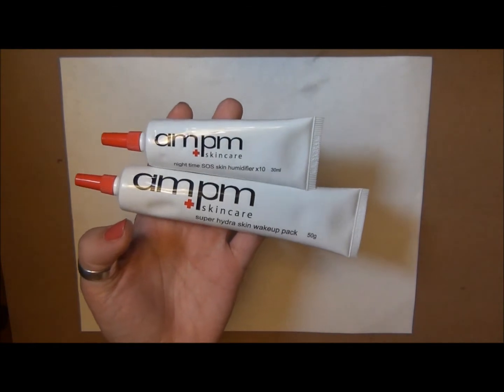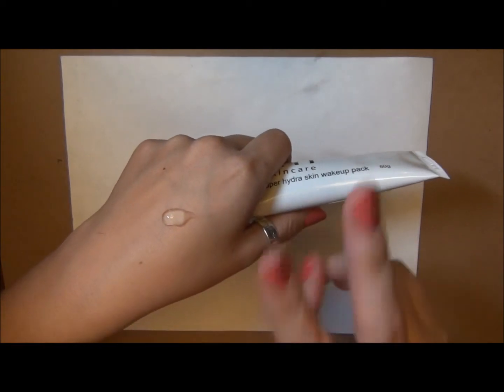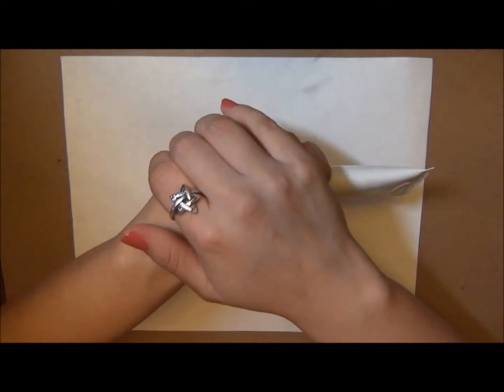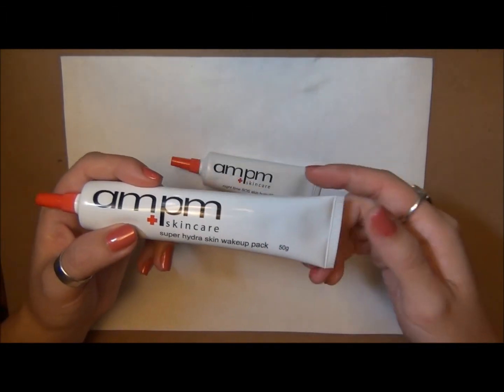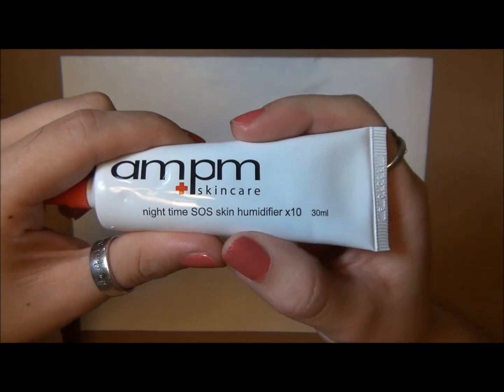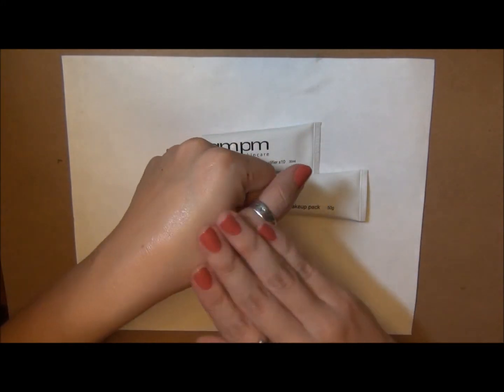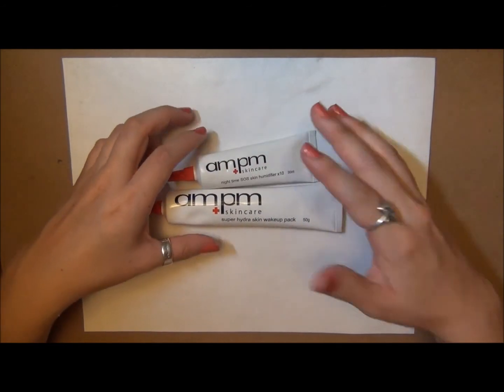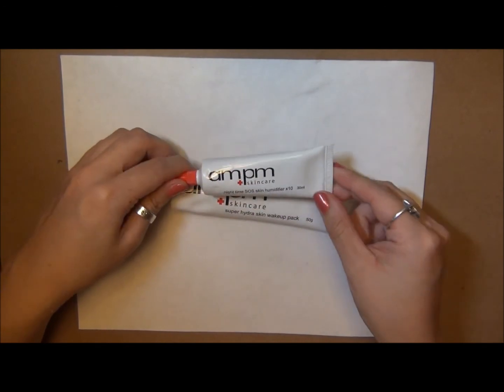SKINCARE - ampm - super hydra wakeup skin pack & nighttime sos skin humidifier x 10